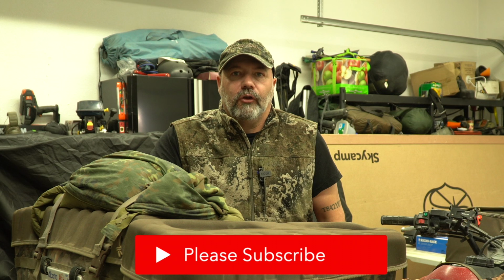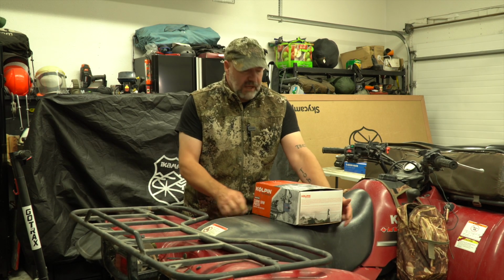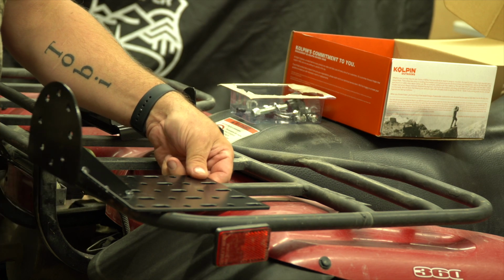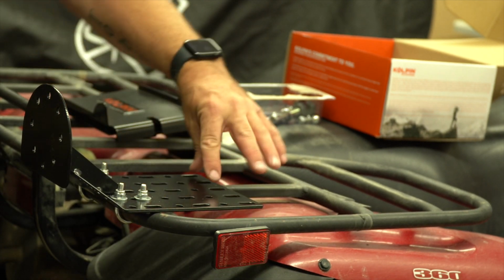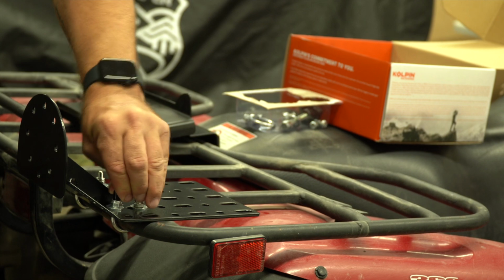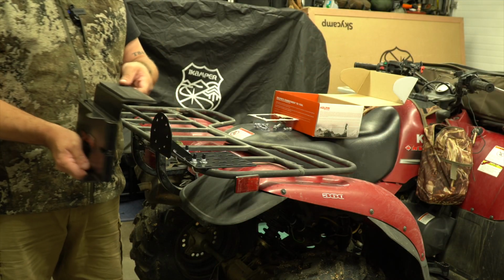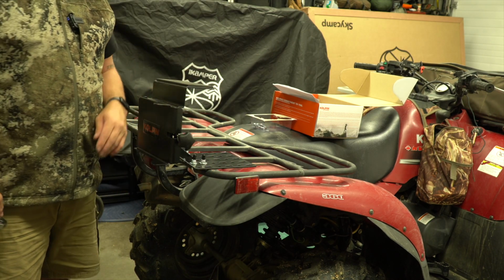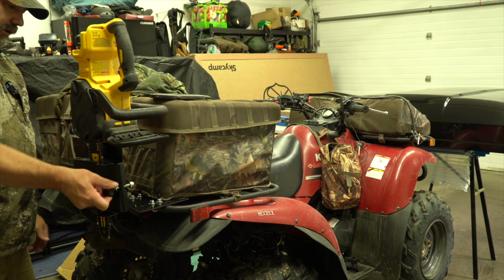Kolpin Saw Press II Mounting Bracket Install | ATV Upgrades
Chapters:
0:00 Intro
0:26 Koplin Chain Saw Press II
0:49 Box Contents
1:12 Install
3:12 Mount Saw
3:42 Wrap up

In this video I'm also wearing lots of Helikon-Tex gear!!